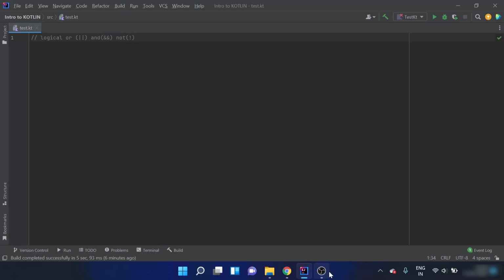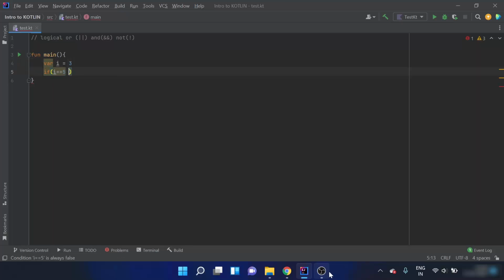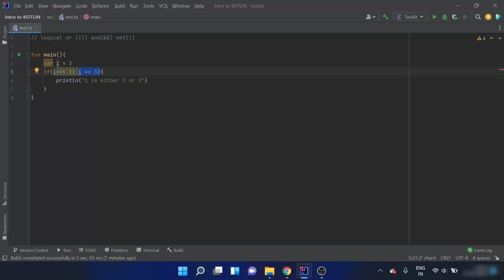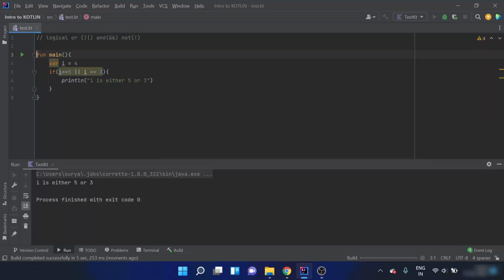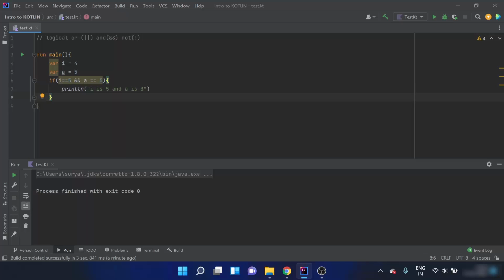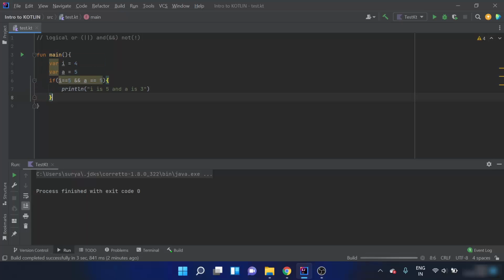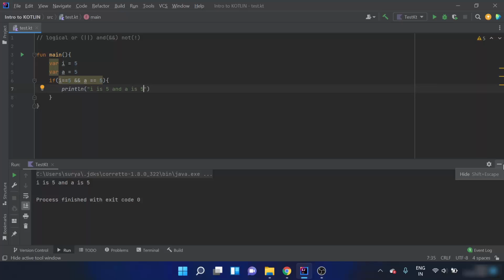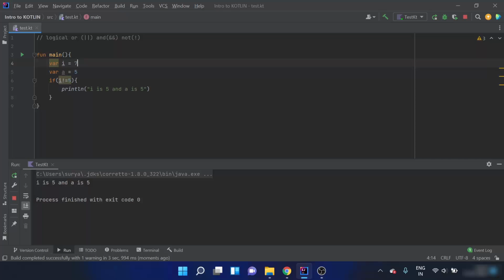Kotlin Tutorial for Beginners - Logical Operators in Kotlin (With Example)